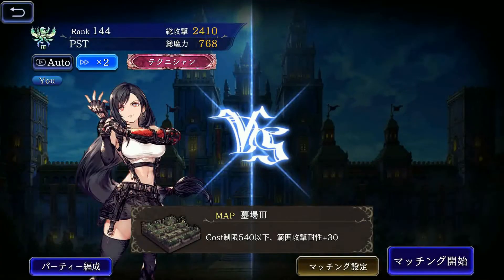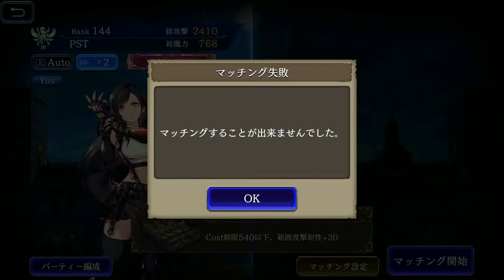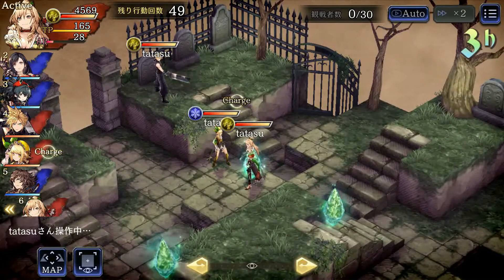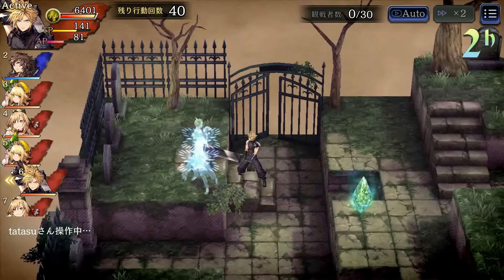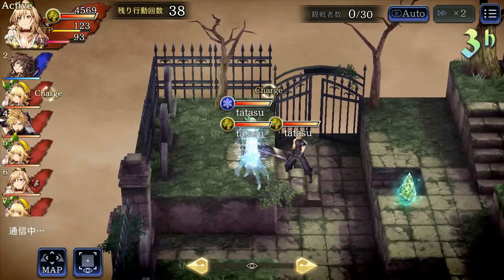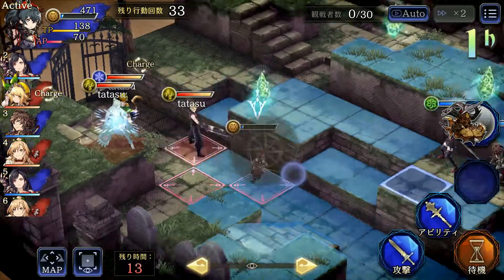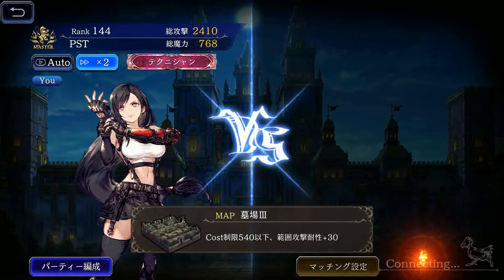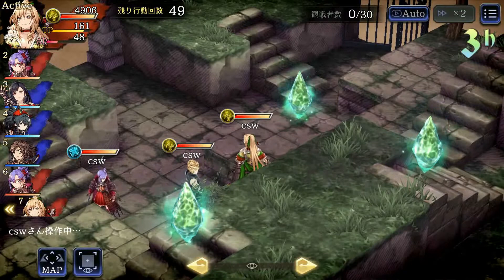【FFBE幻影戦争】【hi-Rank CM】vs Quick Fed/Cloud combi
【WOTV】WAR OF THE VISIONS